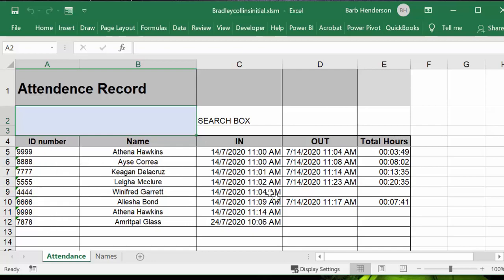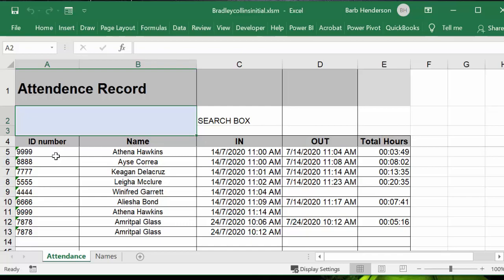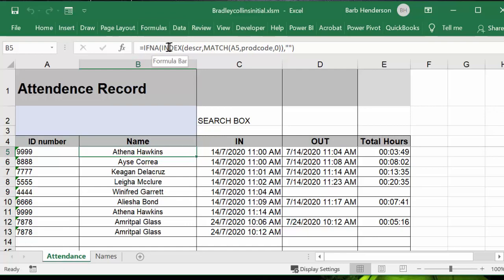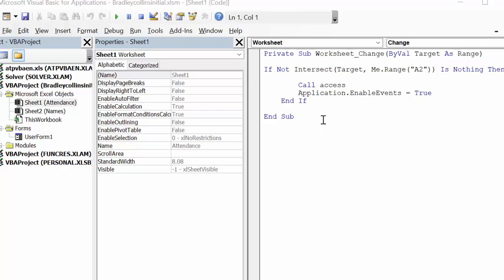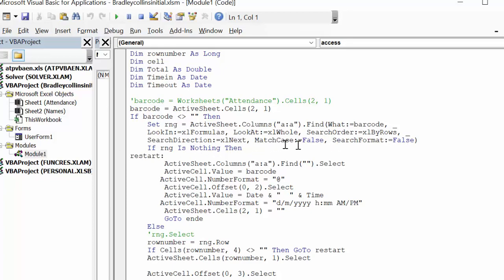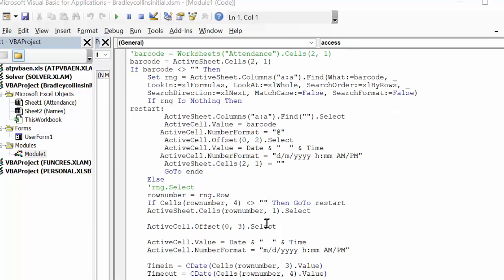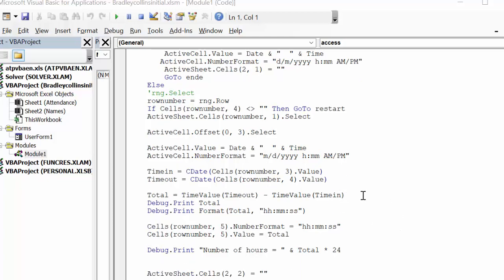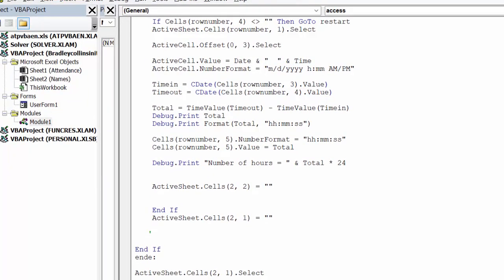Calculate time difference from barcode scans in Excel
Calculate time difference from barcode scans in excel.  Track how long time is spent by subtracting the times generated by barcode scans.  Learn how to calculate the time difference between to time scans.  Free templates and templates  with code are available for purchase for $50 USD

code for sheet
Private Sub Worksheet_Change(ByVal Target As Range)
If Not Intersect(Target, Me.Range("A2")) Is Nothing Then
      Call access
        Application.EnableEvents = True
    End If
End Sub

Sub access()
Dim rownumber As Long
Dim cell
Dim Total As Double
Dim Timein As Date
Dim Timeout As Date

'barcode = Worksheets("Attendance").Cells(2, 1)
barcode = ActiveSheet.Cells(2, 1)
If barcode not equal to  "" Then
    Set rng = ActiveSheet.Columns("a:a").Find(What:=barcode, _
restart:
        ActiveSheet.Columns("a:a").Find("").Select
        ActiveCell.Value = barcode
       ActiveCell.NumberFormat = "@"
        ActiveCell.Offset(0, 2).Select
        ActiveCell.Value = Date & "  " & Time
       ActiveCell.NumberFormat = "d/m/yyyy h:mm AM/PM"
        ActiveSheet.Cells(2, 1) = ""
        GoTo ende
    Else
    fstrow = rng.Row
   rownumber = Activesheet.Range("a:a").Find(what:=barcode, after:=ActiveSheet.Cells(fstrow, 1), _
        searchdirection:=xlPrevious).Row
  ActiveSheet.Cells(rownumber, 4).Select
        If Not IsEmpty(ActiveCell.Value) Then
            GoTo restart
        End If
    ActiveSheet.Cells(rownumber, 1).Select
    ActiveCell.Offset(0, 3).Select
   ActiveCell.Value = Date & "  " & Time
    ActiveCell.NumberFormat = "m/d/yyyy h:mm AM/PM"
    Timein = CDate(Cells(rownumber, 3).Value)
    Timeout = CDate(Cells(rownumber, 4).Value)
Total = TimeValue(Timeout) - TimeValue(Timein)
    Debug.Print Total
    Debug.Print Format(Total, "hh:mm:ss")
Cells(rownumber, 5).NumberFormat = "hh:mm:ss"
    Cells(rownumber, 5).Value = Total
Debug.Print "Number of hours = " & Total * 24
 ActiveSheet.Cells(2, 2) = ""
  End If
    ActiveSheet.Cells(2, 1) = ""
  End If
ende:
ActiveSheet.Cells(2, 1).Select
End Sub

easyexcelanswers